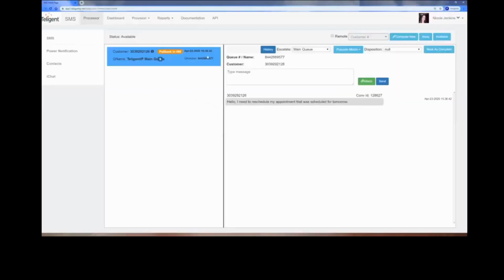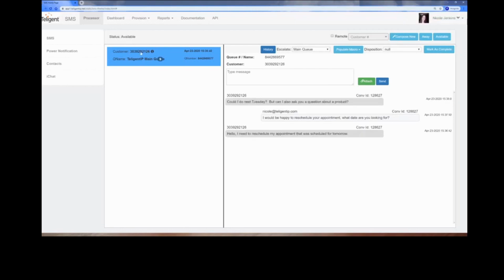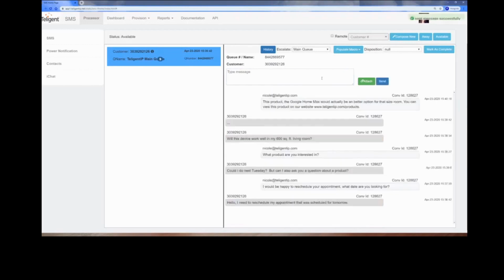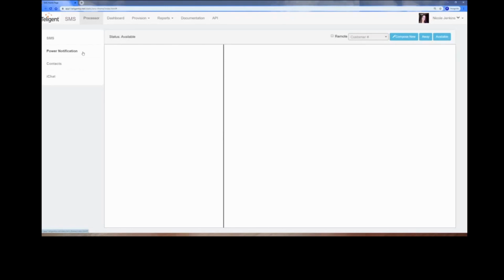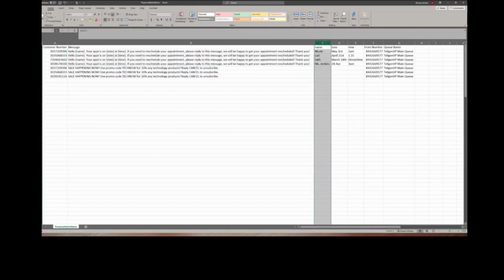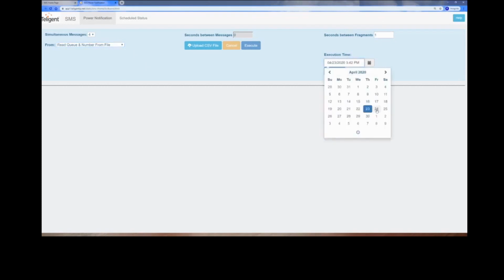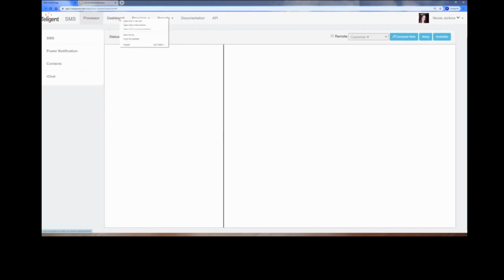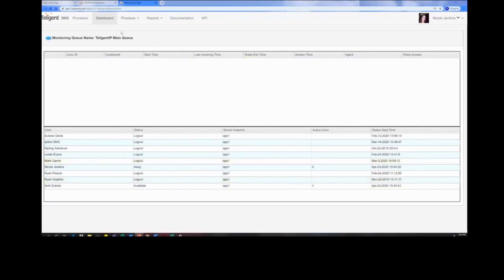Teligent SMS Short Demo